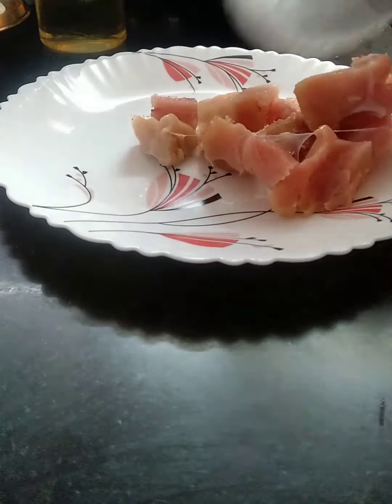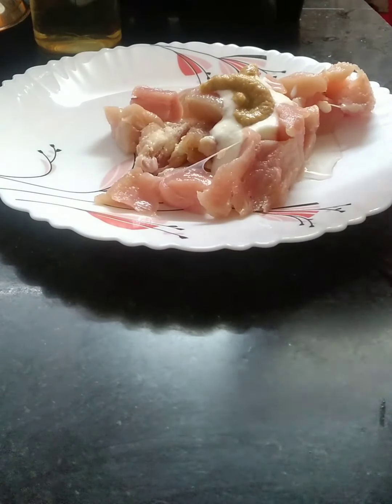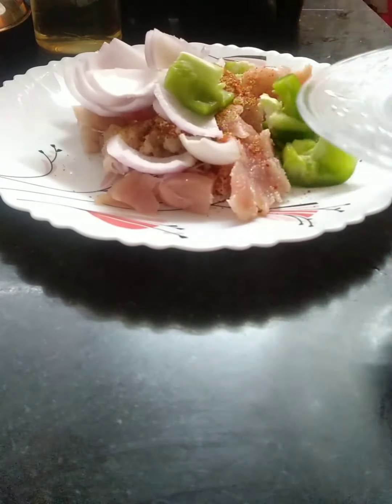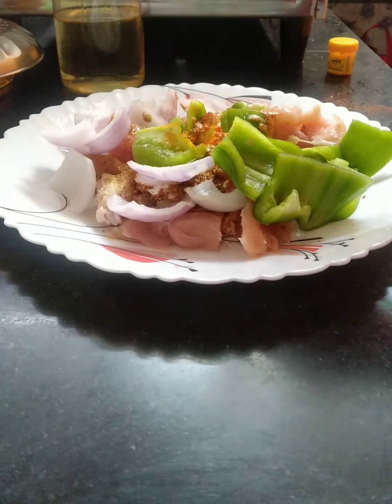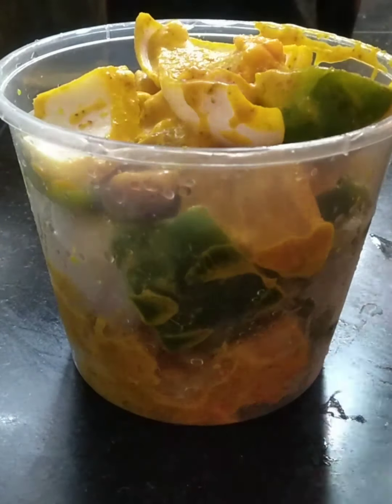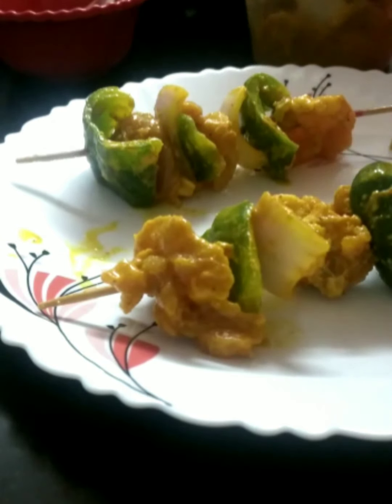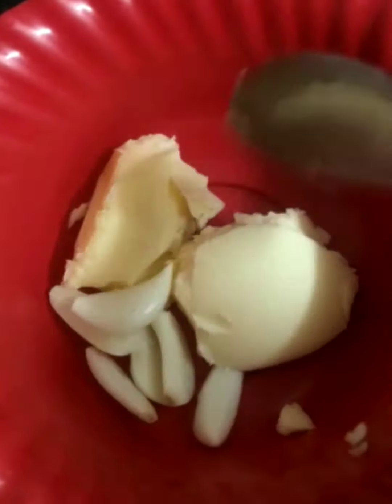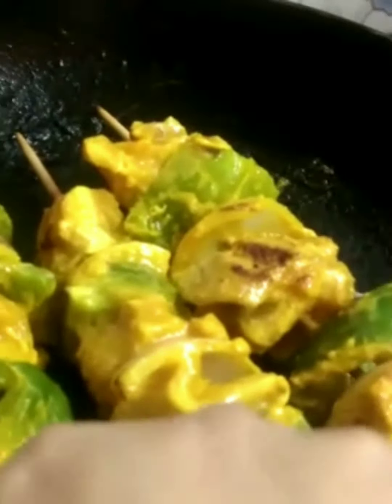How to make Chicken skewers | Grilled chicken kebab Recipe # Banalam Aaj.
Glad you found my videos on YouTube if you are new to my channel a big varutl hug to you and welcome to the family," Indian vlogger Tanusree thanks for watching and supporting me thanks for subscribing my channel please like, comment and share with your friends and family members thanks for your Love ♥️❣️❤️💕❤️